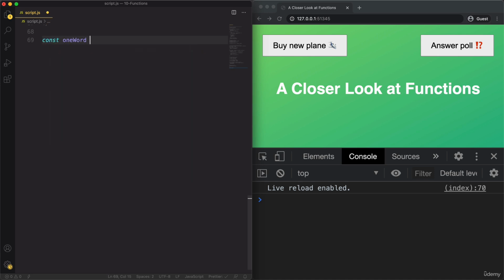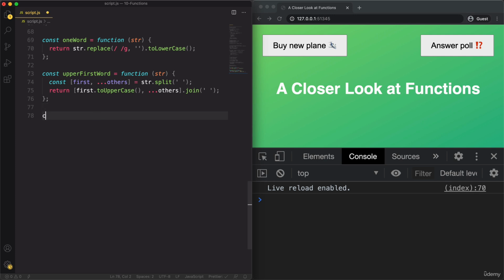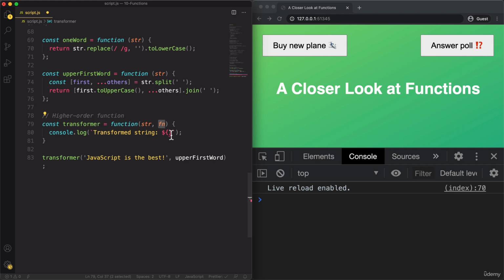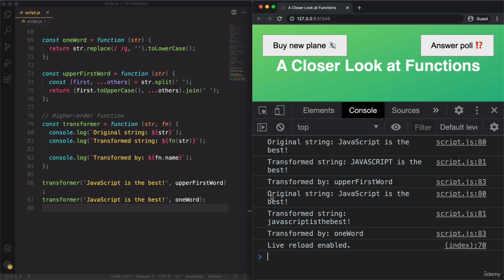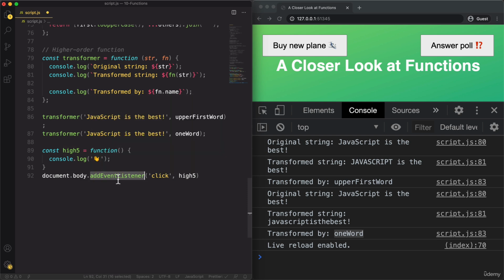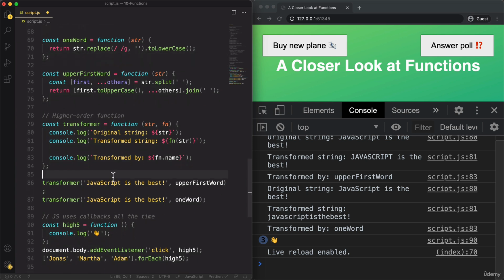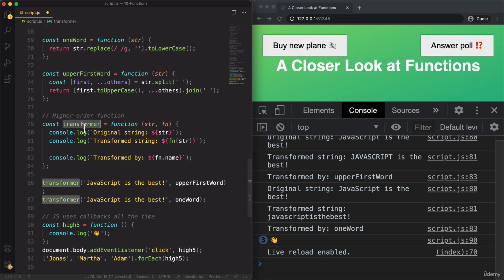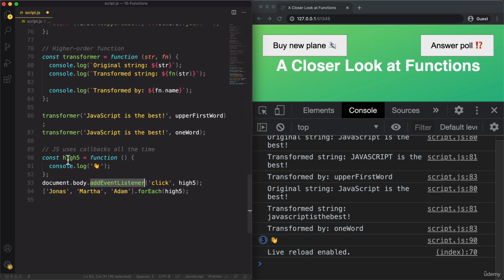138 Functions Accepting Callback Functions